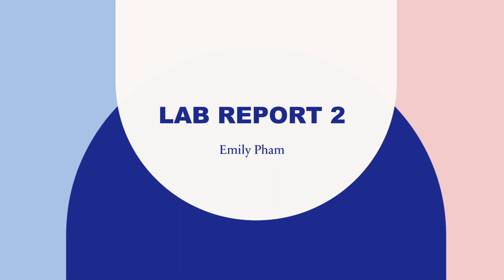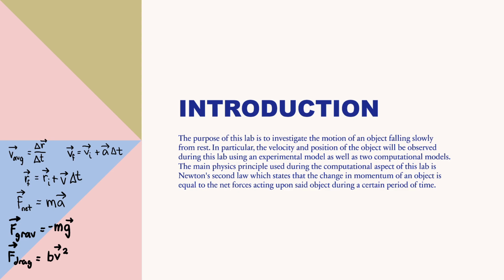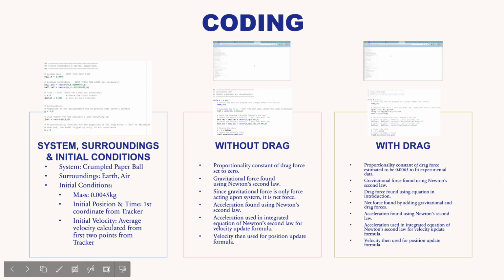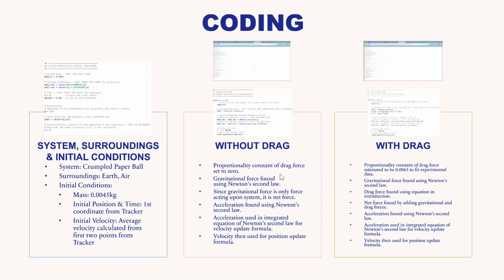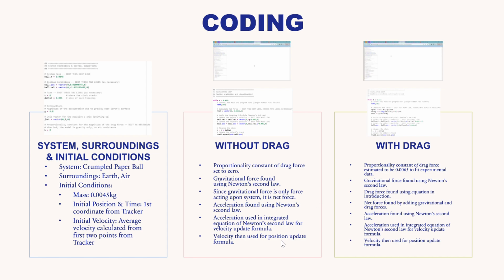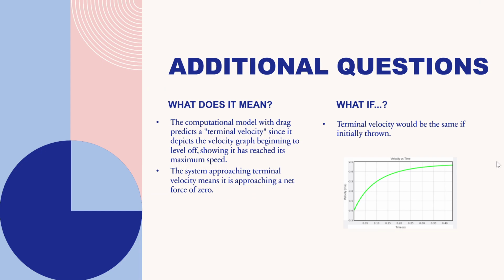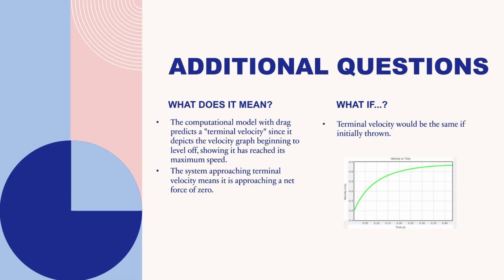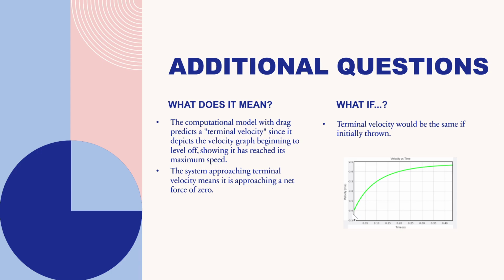PHYS2211 Lab Report 2 Google Chrome 2023 09 18 23 51 35